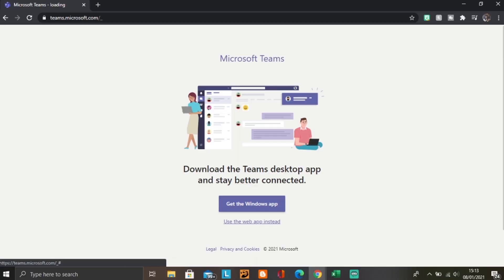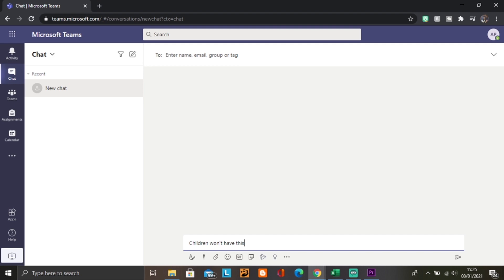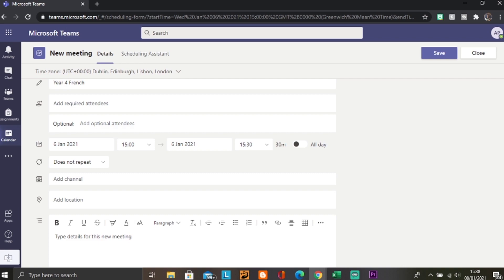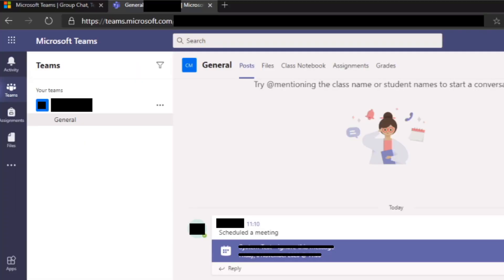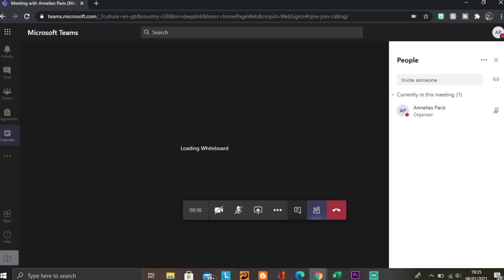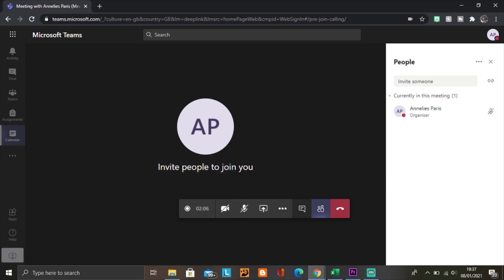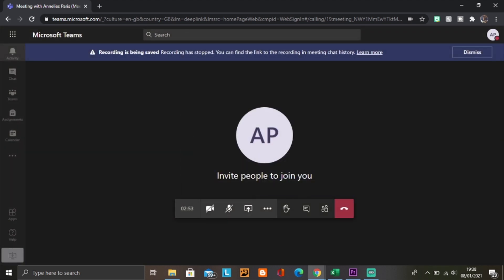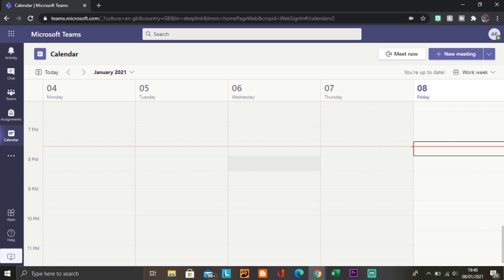How to SCHEDULE calls on Microsoft Teams | Meeting FEATURES on teams EXPLAINED | Virtual learning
Hello,

Thank you for clicking on this video, great to have you back or welcome if you're new!
Today's video is part 1 of training for Microsoft Teams. It details how to schedule calls, but also takes you through some of the meeting features you can use for virtual learning.

Virtual teaching is new to a lot of us so if you know somebody who might benefit from this, please send it their way!

Petite Primary x

Facebook group: Teaching tools and tips
My teaching wishlist